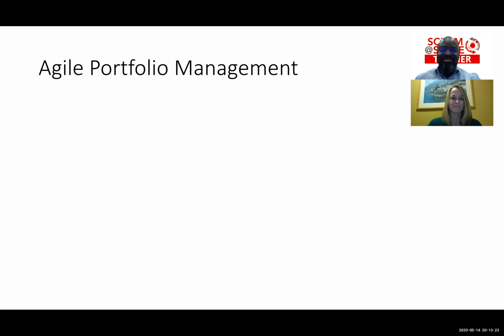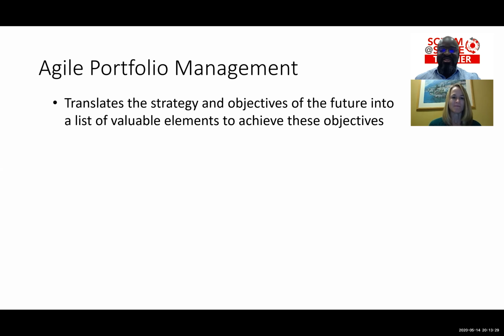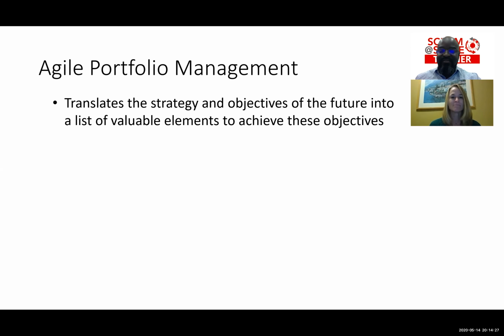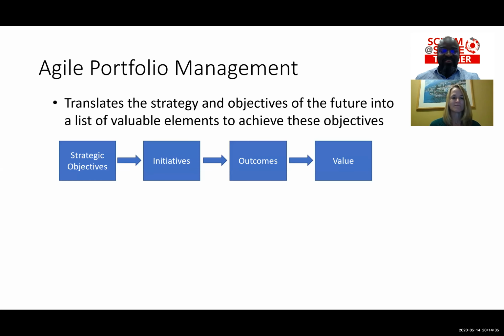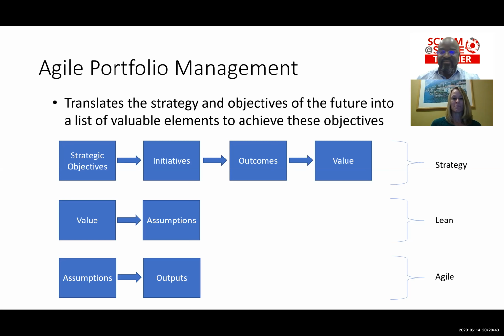What is Agile Portfolio Management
Brian and Rhonda define Agile Portfolio Management.  The video begins with a definition of traditional Portfolio Management "Translates the strategy and objectives of the future into a list of valuable elements to achieve these objectives".  The presenters highlight that the value is in affecting strategy.  Yet most agilists focus on the Team level efficiencies (as opposed to ensuring that the Team is working on the right thing/effectiveness).  The presenters also highlight that a major indicator that the focus is on the wrong thing is a lack of sprint goals being attached to assumptions that tie back to strategy.